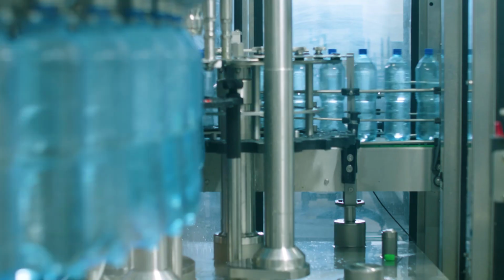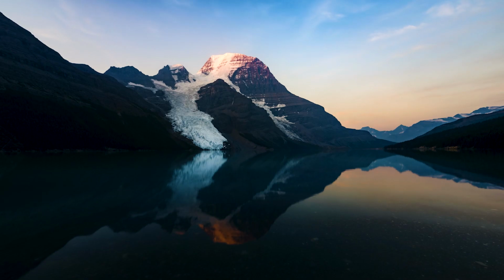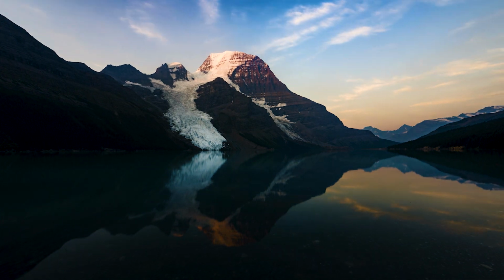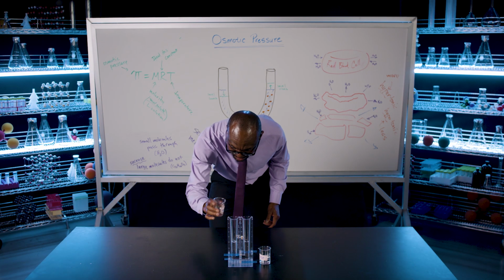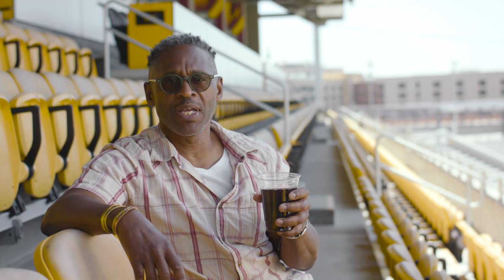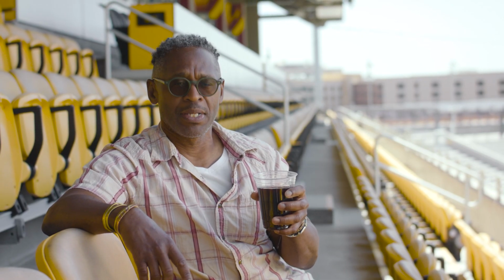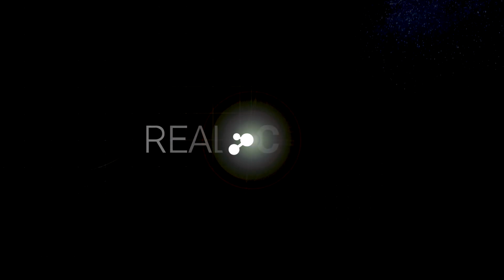Intro to Solutions -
REAL CHEM
Presenter: Vernon R. Morris, Ph.D., Professor, Arizona State University
Special Thanks to ASU's Mountain America Stadium, Tempe AZ